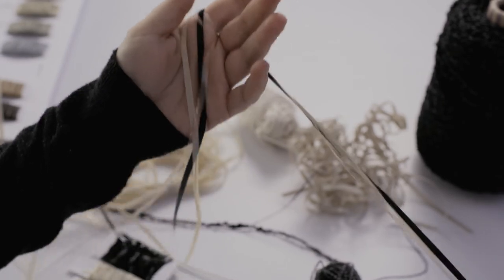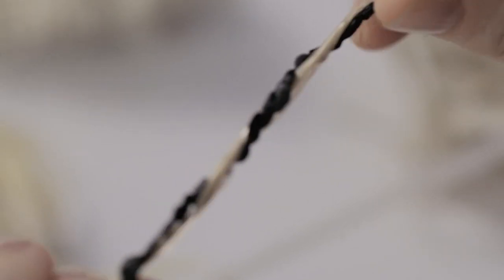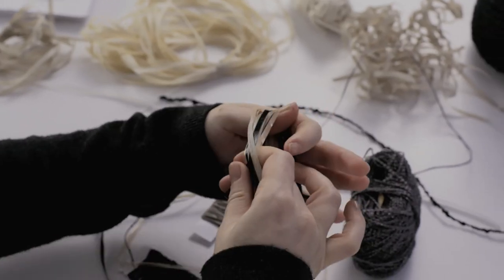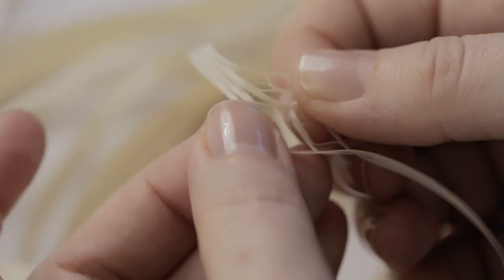CARNEGIE FABRIC - UNCOMMON THREAD